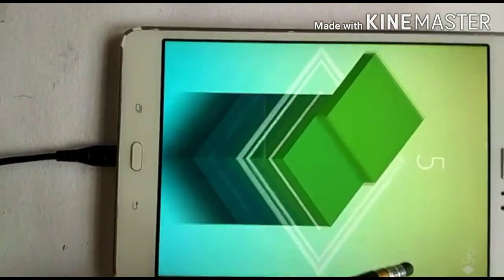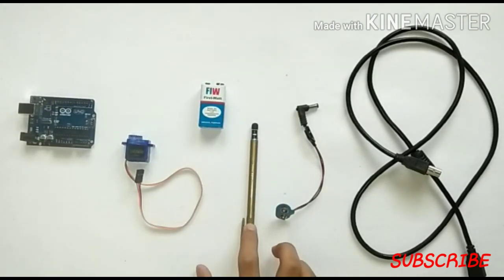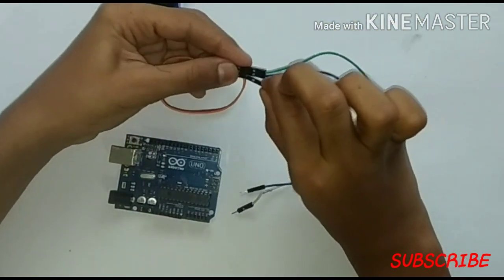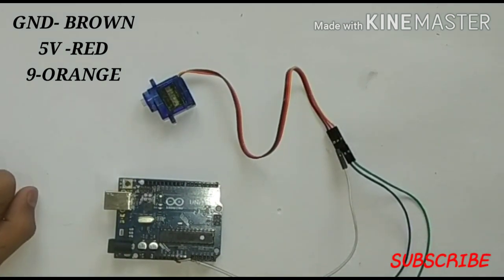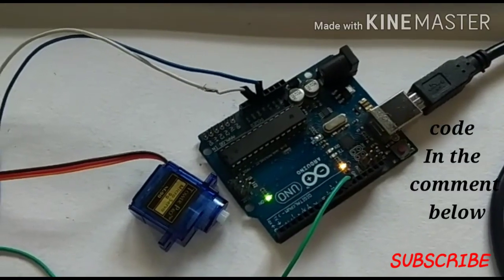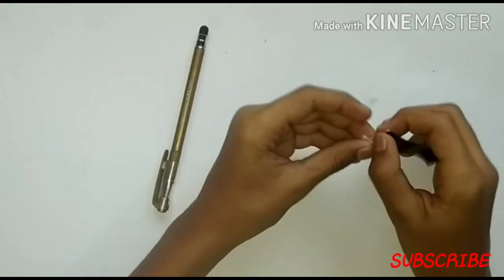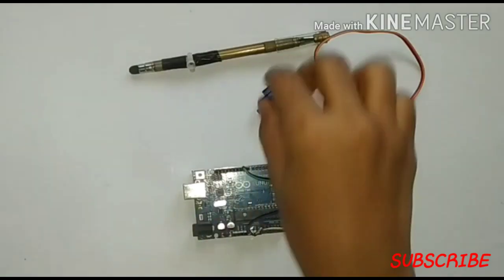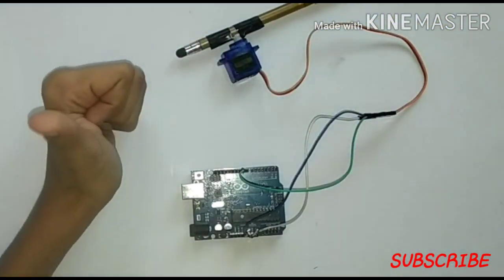How to make a stack game solver / Arduino based .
how to make a stack game solver.

1) Arduino UNO -

2) micro servo motor-

3) jumper wires

4) 9v battery

5) styllus pen